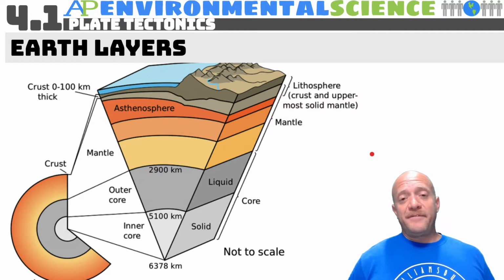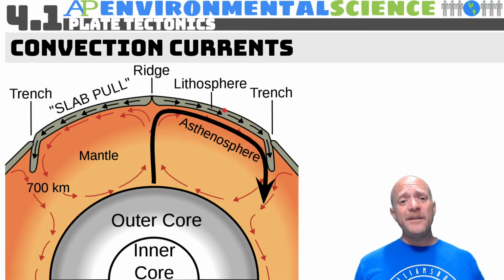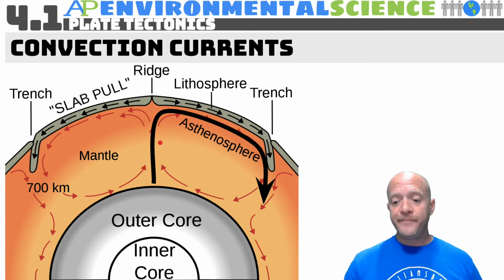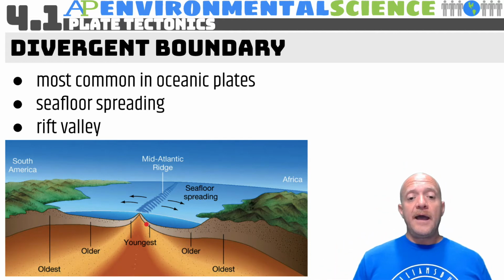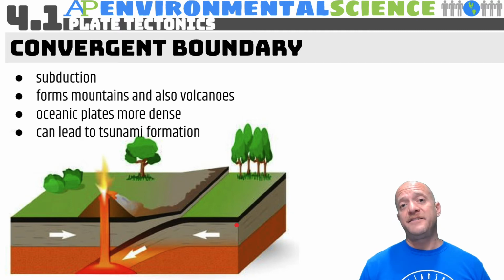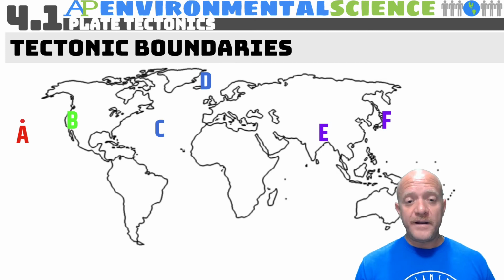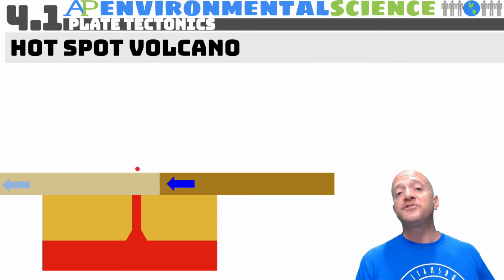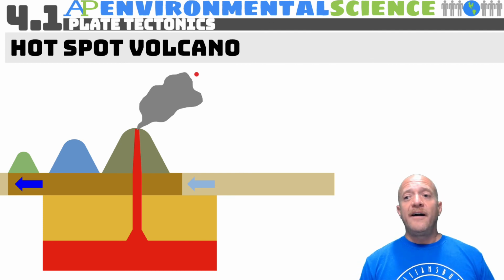4.1 Plate Tectonics